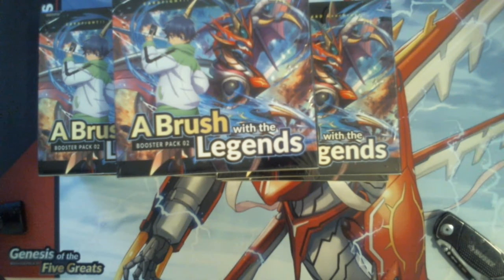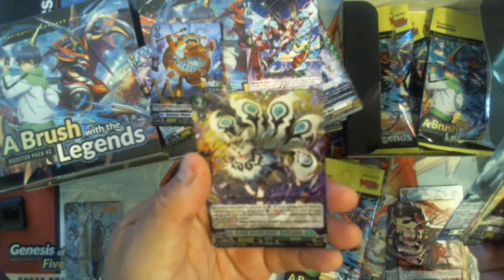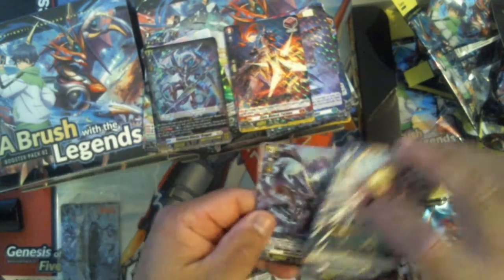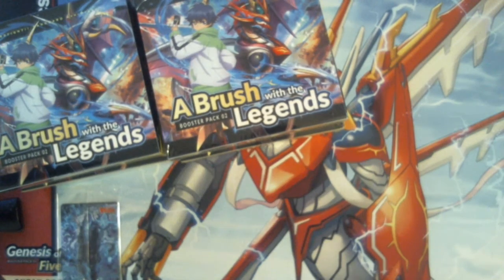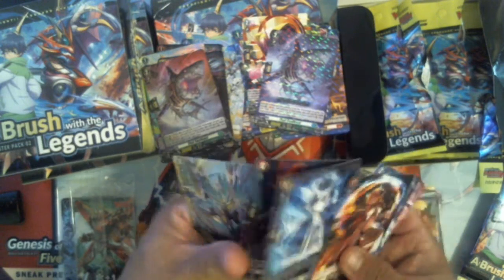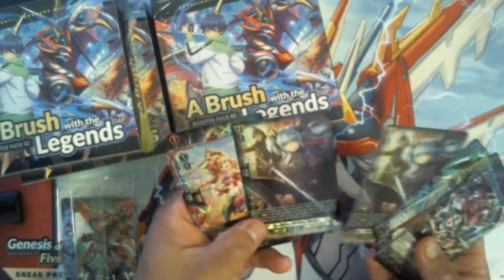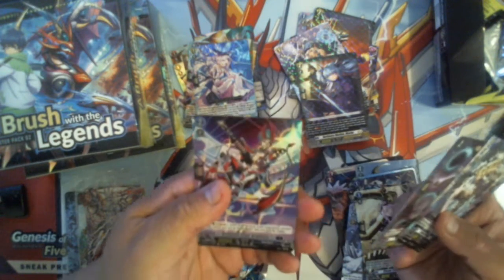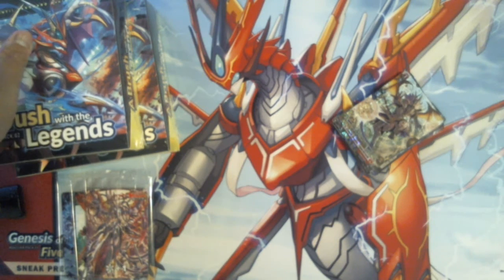Cardfight Vanguard Box Opening A brush with Legends box2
Another video of Box opening. Late but this was my opening.